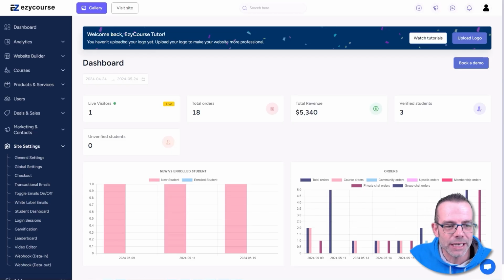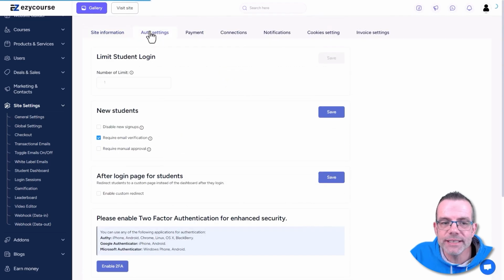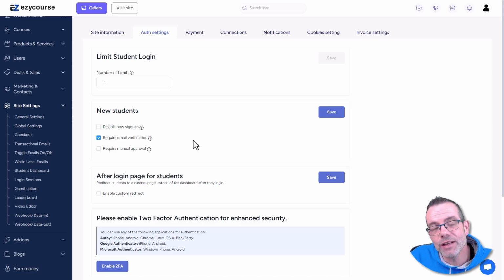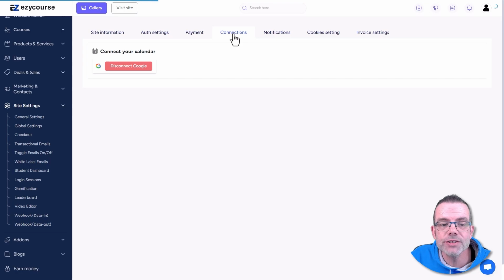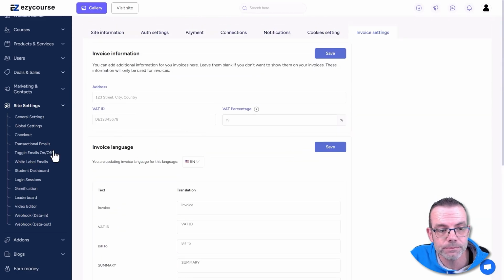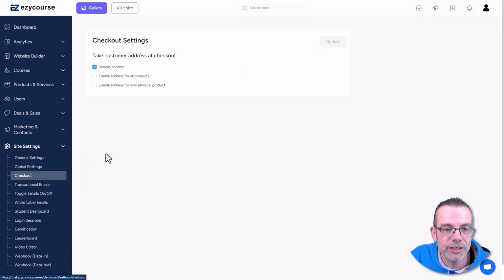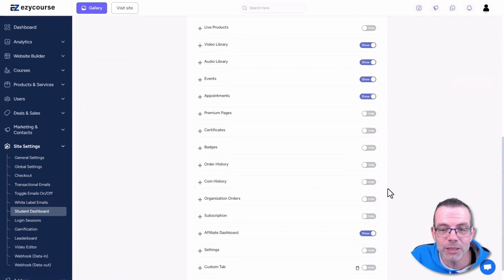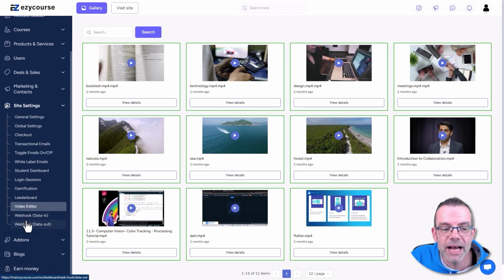How to Edit Your EzyCourse Site Name & Basic Settings | Site Settings Overview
EzyCourse lets you customize different aspects of your online school site. In this EzyCourse tutorial, we will show you how to access the settings related to your online education website.

Edit site name, url, custom domain, site emails, etc.
Enable 2-Factor Authentication
Enable/disable payment system integrations
Customize invoices for your sales
Customize transactional & system emails
Access and personalize student dashboard
Control the login sessions of your online course platform

So, simplify your online teaching journey and easily edit all the platform settings from your EzyCourse dashboard.